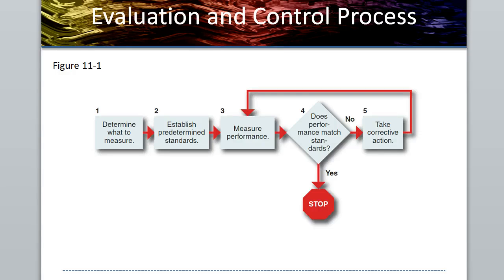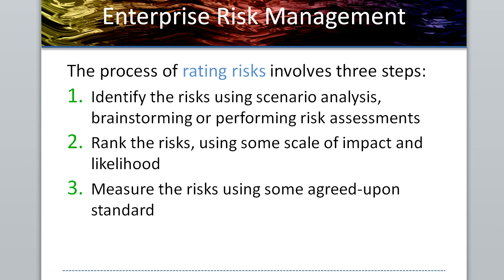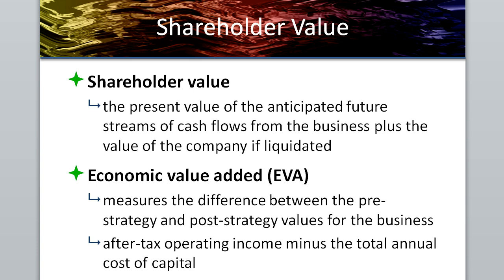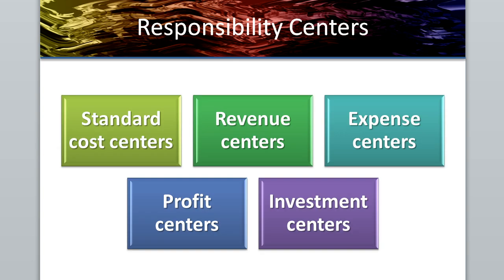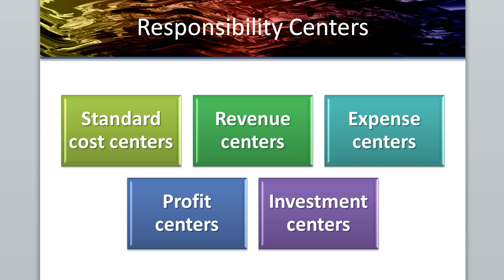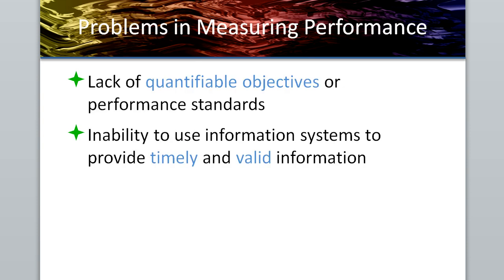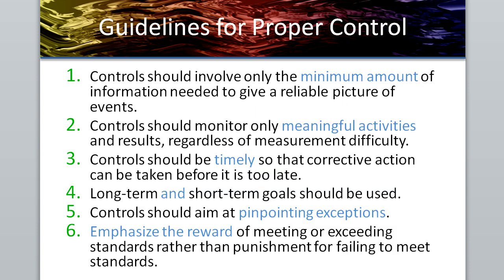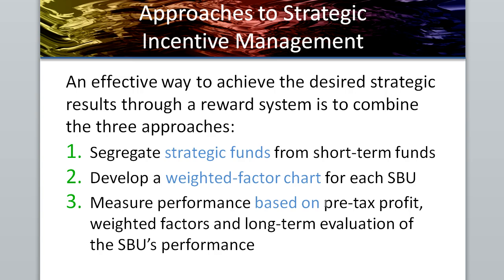Evaluation and Control Chapter 11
Evaluation and Control Chapter 11 BUS441